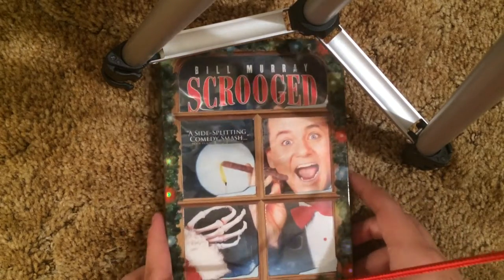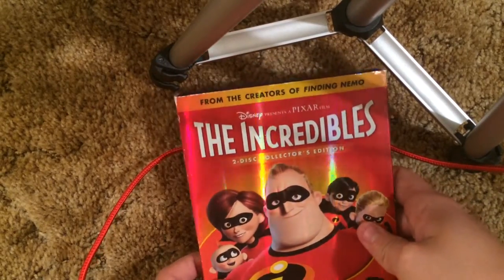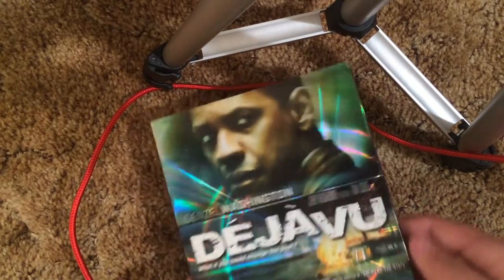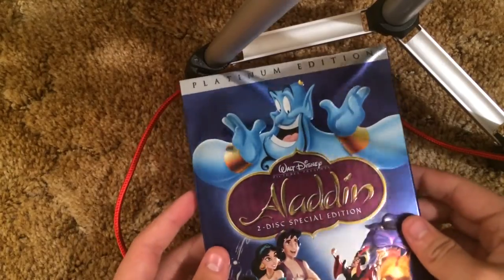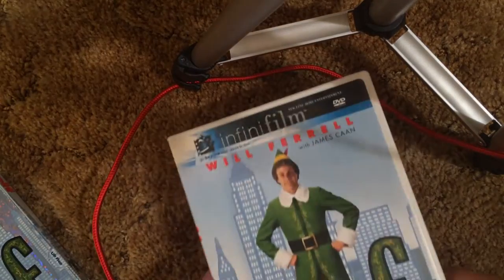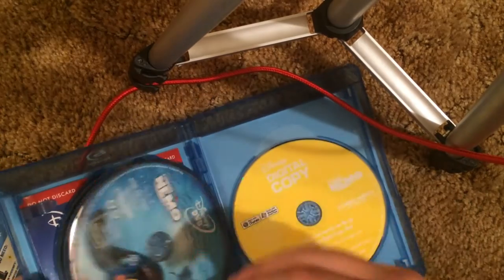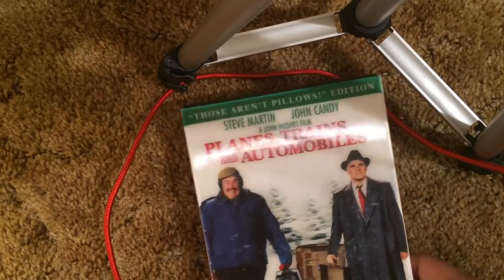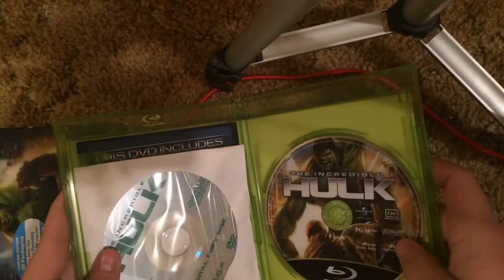Cool Shiny, Embossed and Lenticular Slipcovers Episode #1` 12/4/18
Enjoy, Uploading on my back up channel tomorrow.